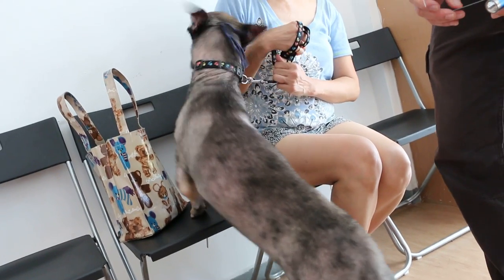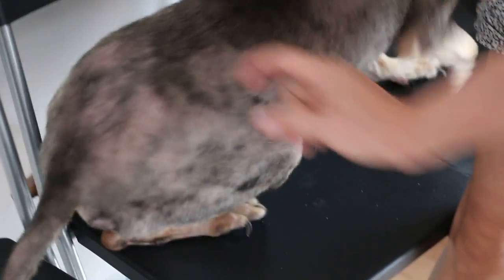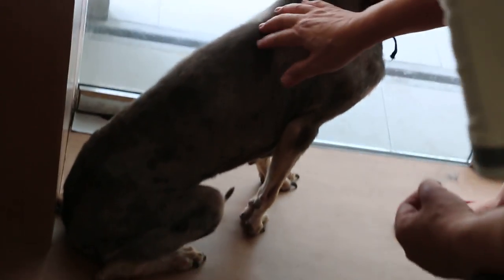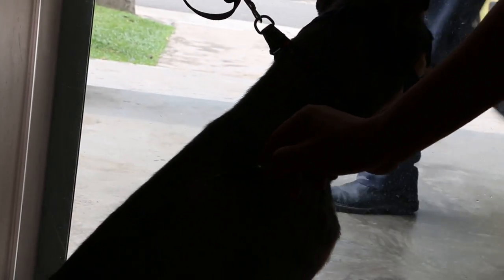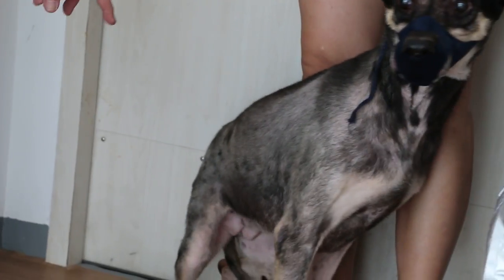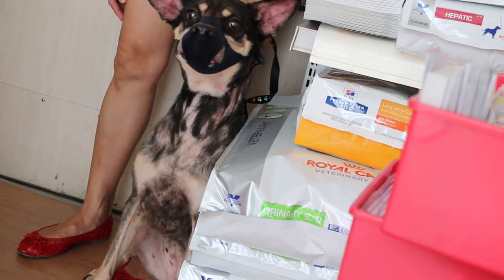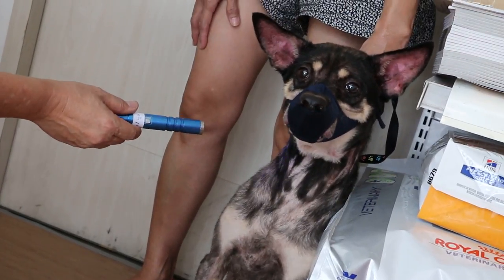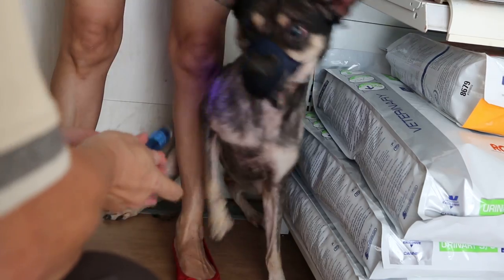Review of generalised ringworm 4 weeks after treatment - ultraviolet light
Generalised ringworm in this dog. 4 weeks of treatment. The owner came for a review. There are still some ringworm areas in the bare areas. Hairs were taken for microscopic examination and confirmed ringworm. Ultraviolet light shows ringworm hairs which glow when there is ringworm in some parts of this nervous dog. More medication is prescribed.